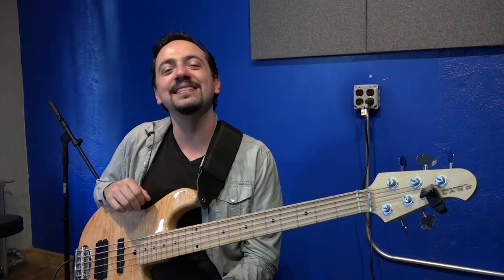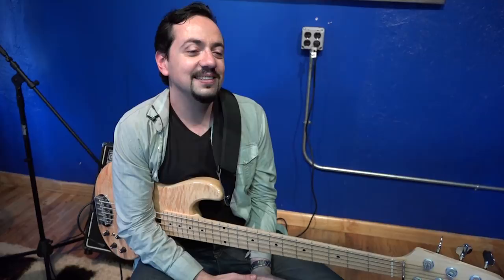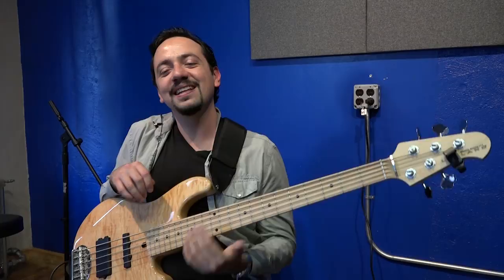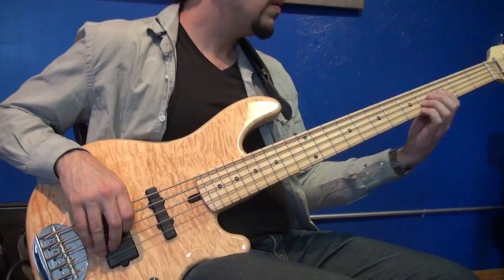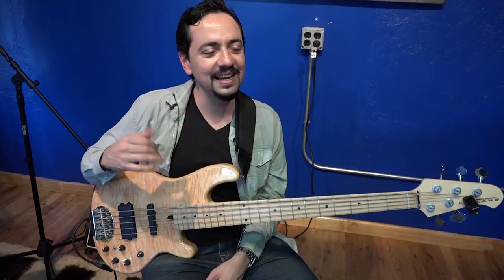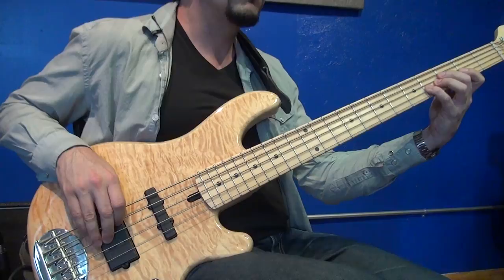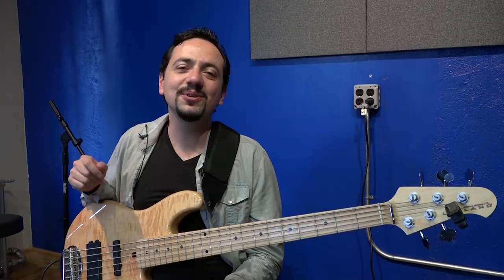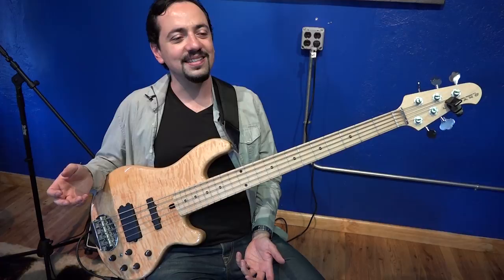Salsa Bass Lines with Flavio Lira